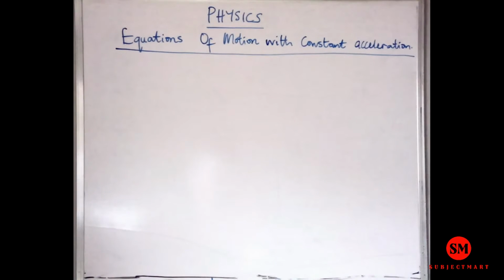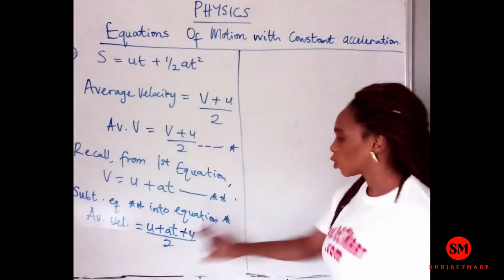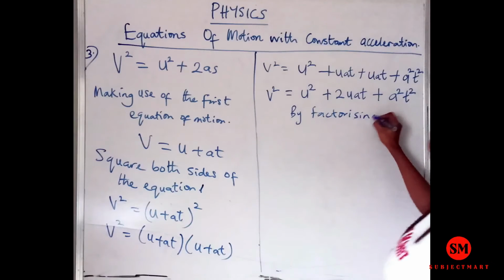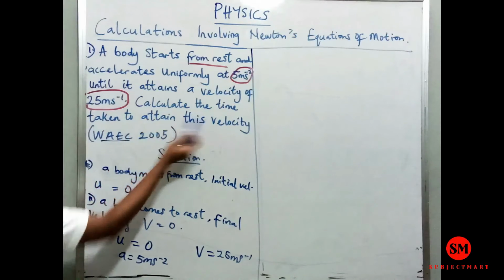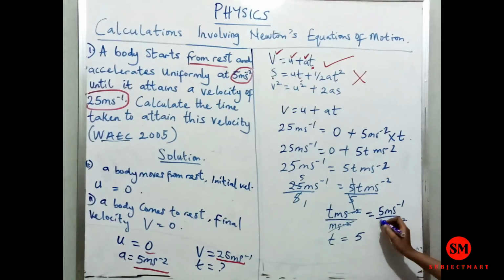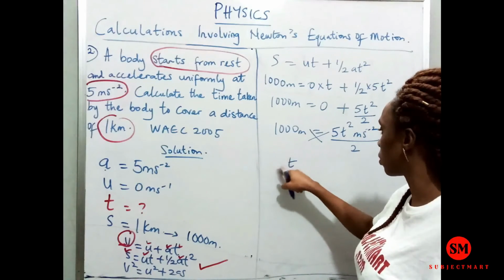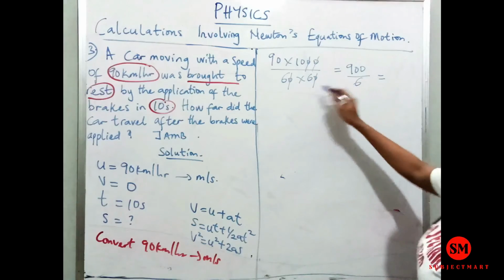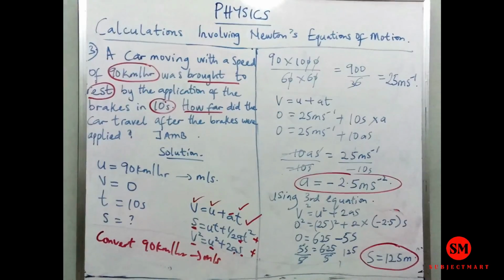Equations of motion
How to solve problems using equations of motion